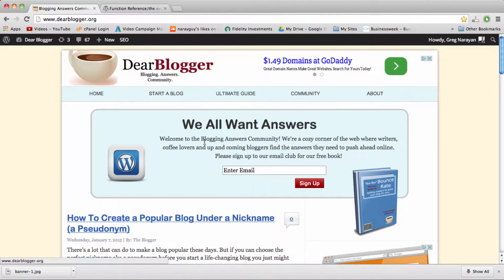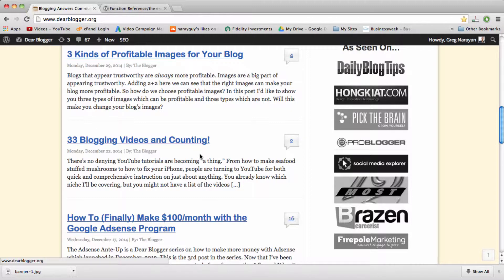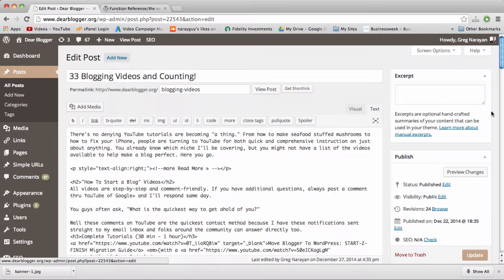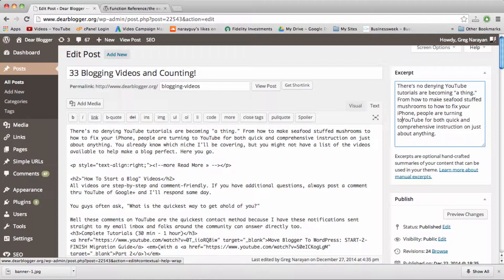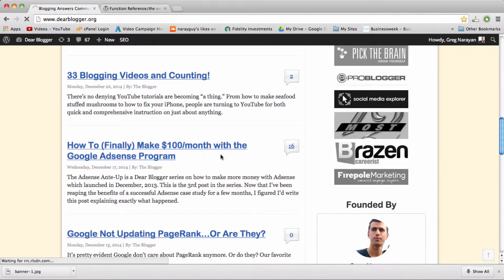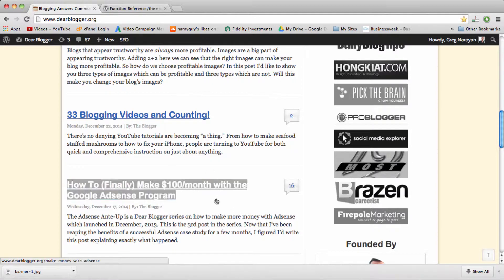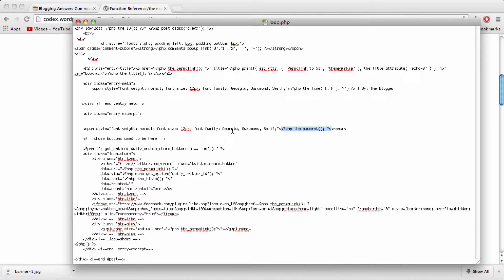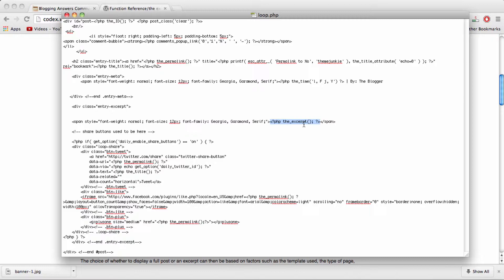Using Post Excerpt Homepage - WordPress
How to display the exact text you want in post snippets on your homepage. Do this using post excerpt field and post excerpt tag.